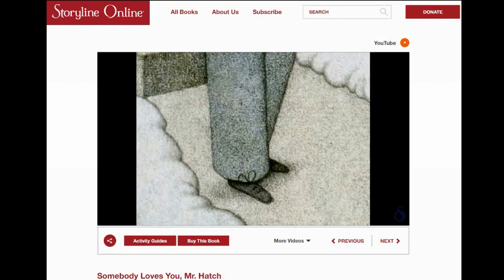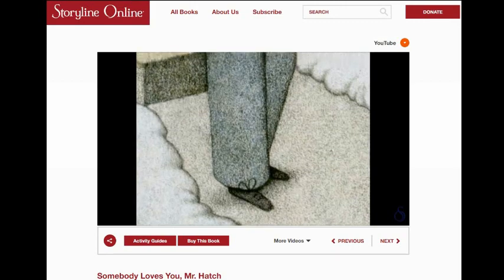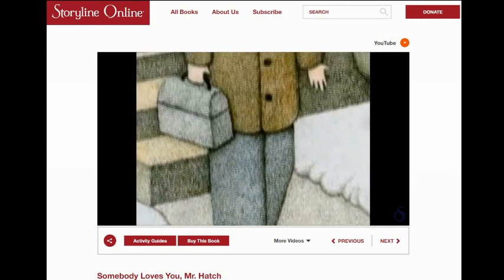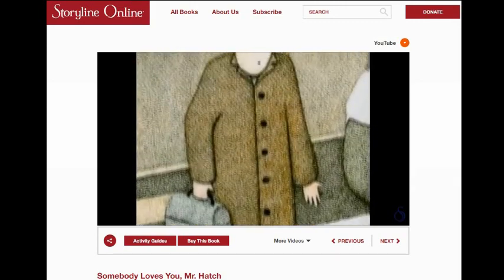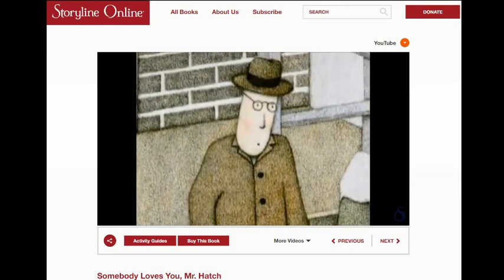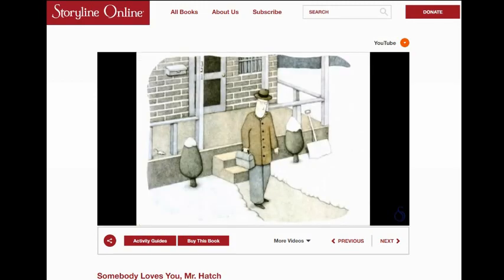Ideas for St. Valentine's Day lesson online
Mr. Hatch is a drab, predictable gentleman who leads a painfully ordered and uninteresting life. One Valentine's Day a giant candy-filled heart is delivered to Mr. Hatch with a note that reads, "Somebody loves you."

Hedaway - "What is love"